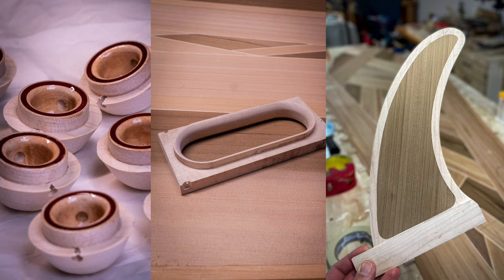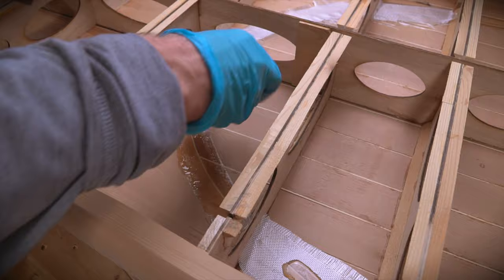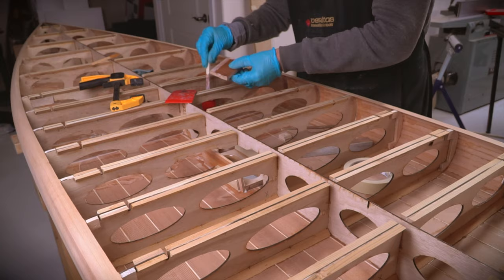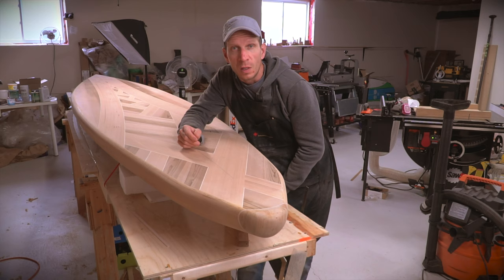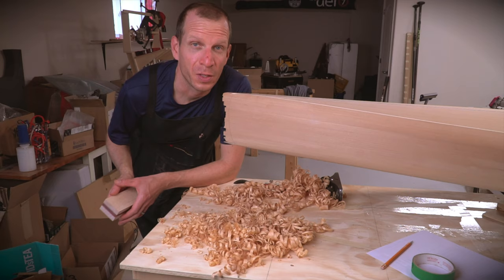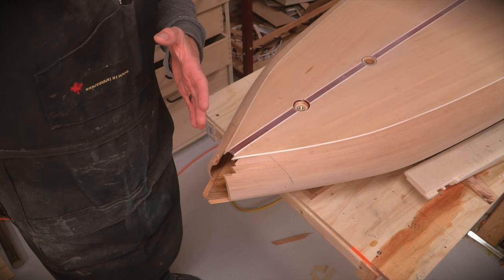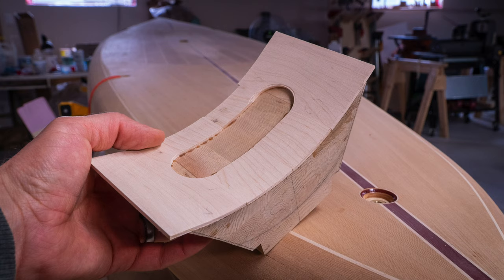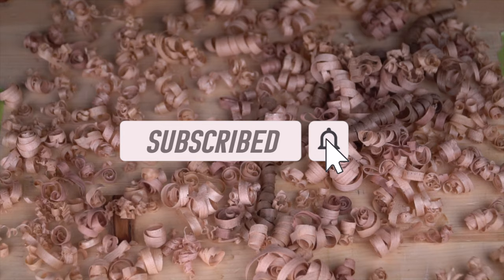Mike Builds a Paddleboard Part 6 - Internals, Bottom Sheet and End Blocks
This is part 6 of my wood paddleboard build.  I'll be finishing up interior details such as installing the deck tie downs and carrying handle before attaching the bottom sheet permanently.  The video will also cover the installation and shaping of the end blocks.  It's really coming together now!